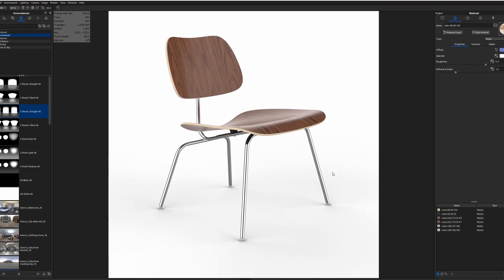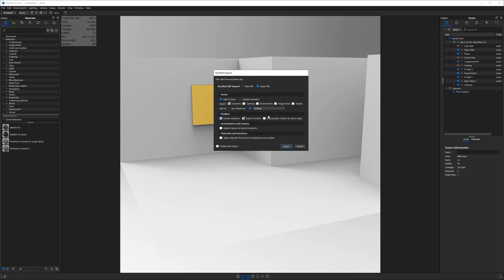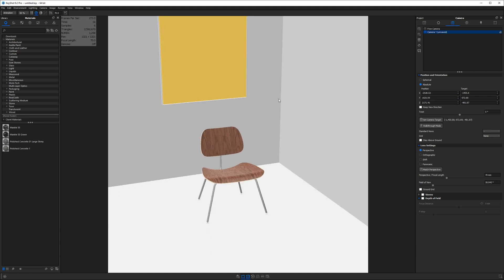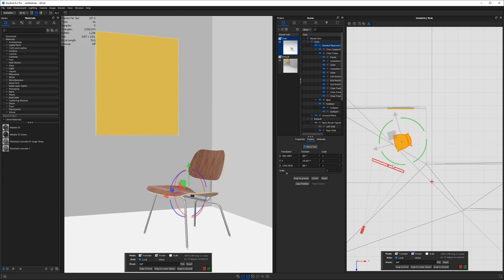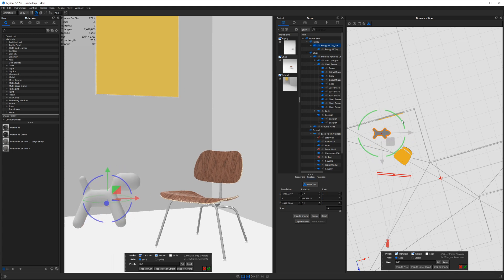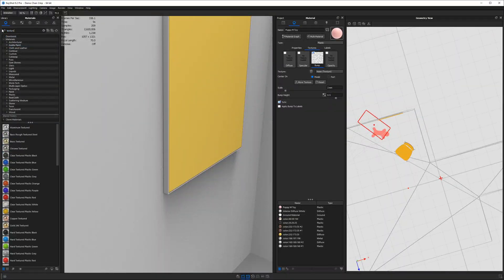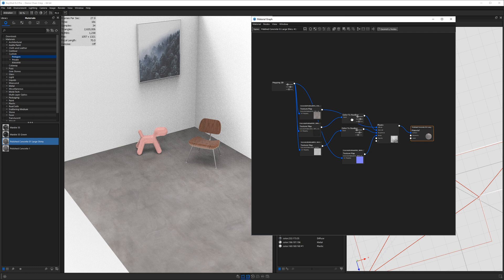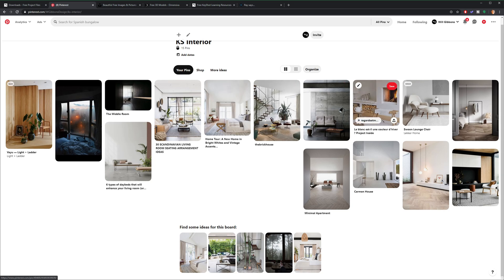Rendering a Modern Interior Pt 2 - Creating the Room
This is video 2 of a 3-part mini-series that will walk you through the steps to create a modern interior rendering in KeyShot. New episodes will upload weekly. This episode, we continue by bringing multiple assets together in KeyShot to create an interior space.